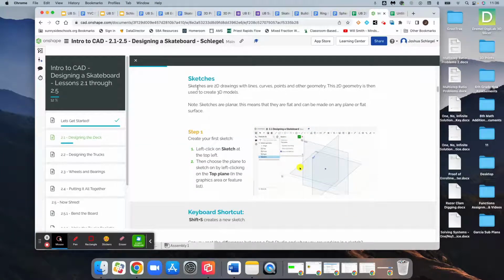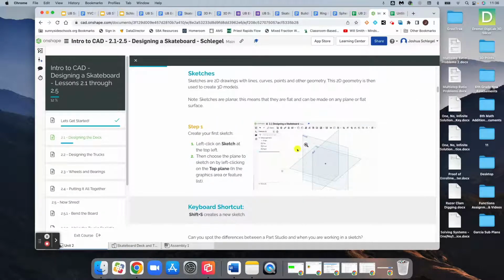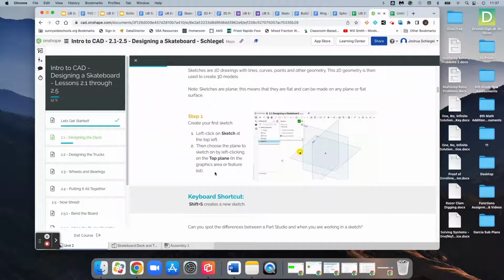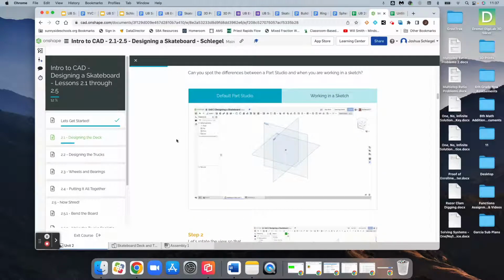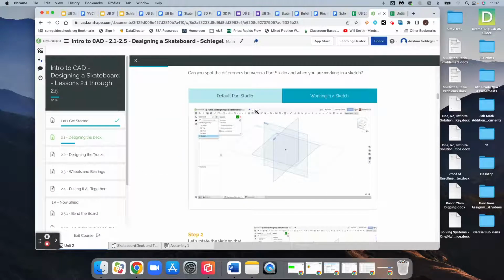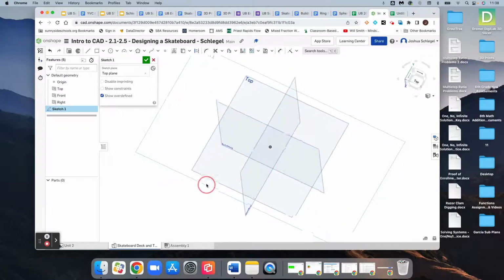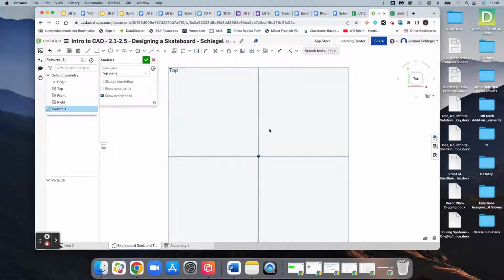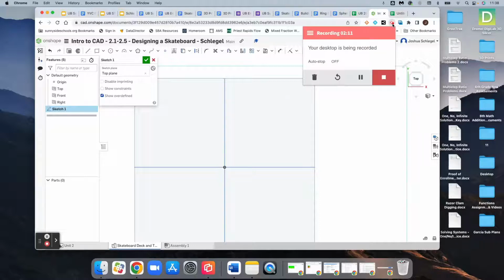2 1 Step 1 & 2: Skateboard